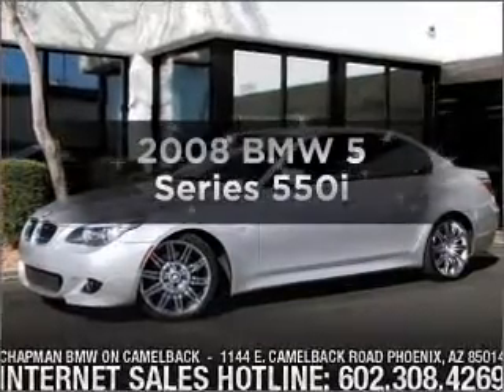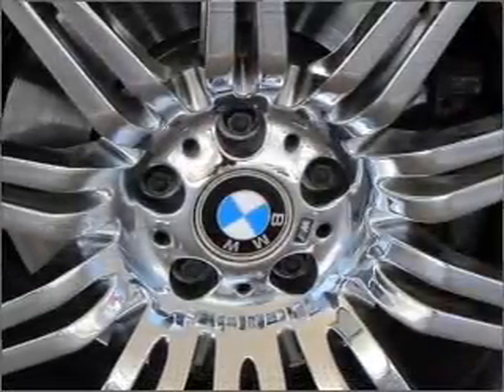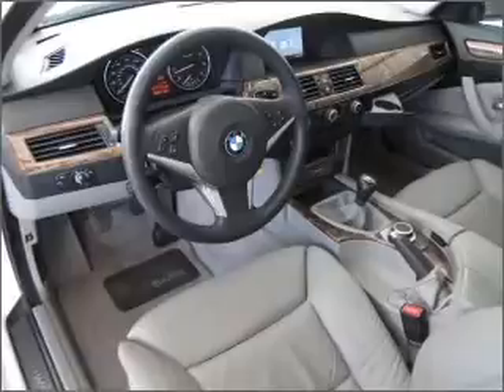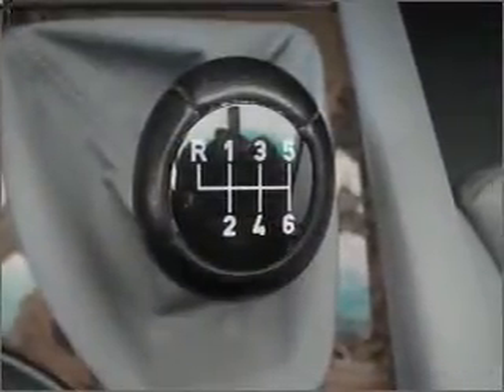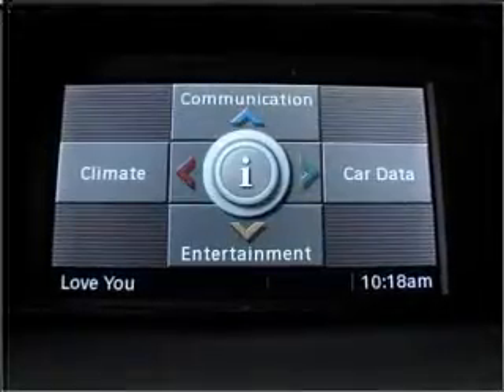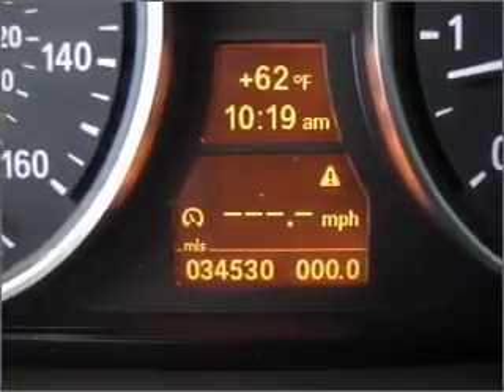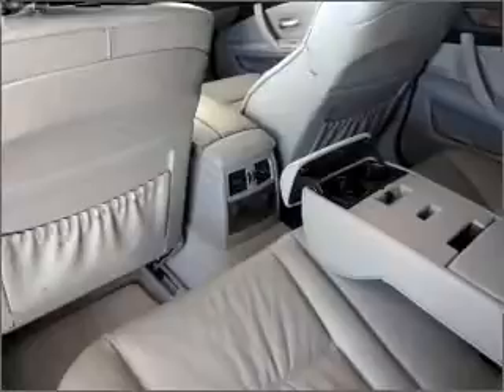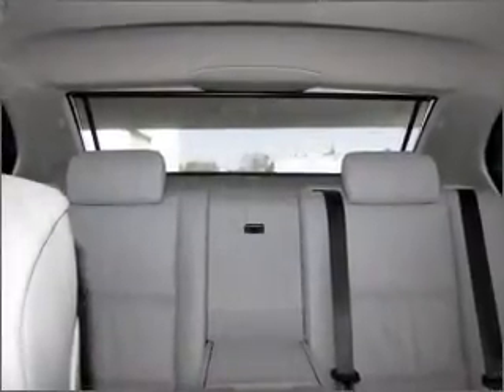2008 BMW 5 Series - Phoenix AZ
Year: 2008
Make: BMW
Model: 5 Series
Trim: 550i
Engine: 4.8 liter 8 cylinder 32 valve
Transmission:
Color: Titanium Silver Metallic
Mileage: 34531
Address:
1144 E Camelback Rd